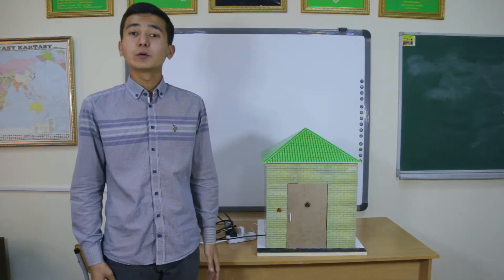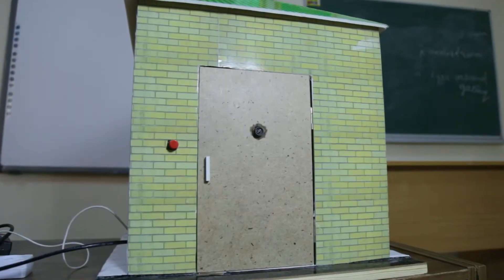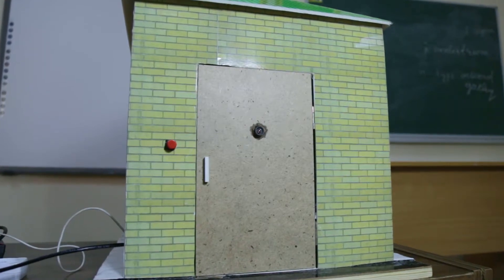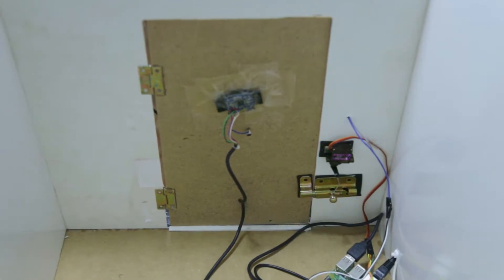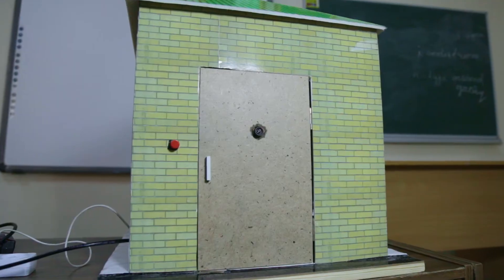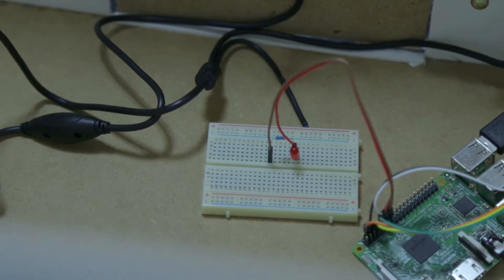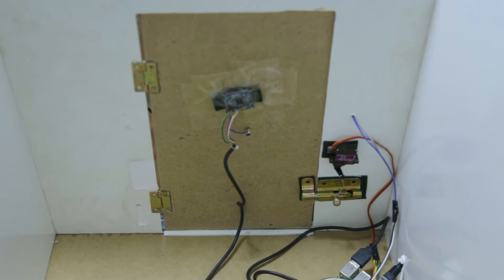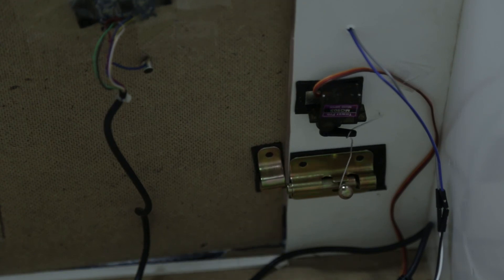Turkmenistan Smart door For UNIPO-2018